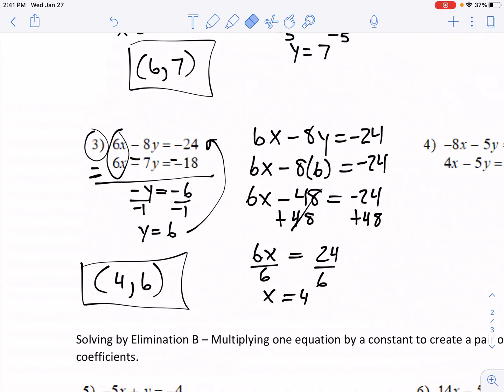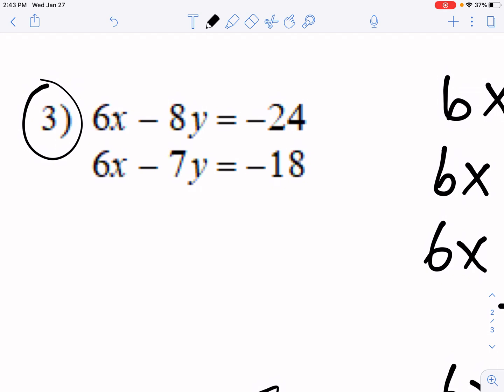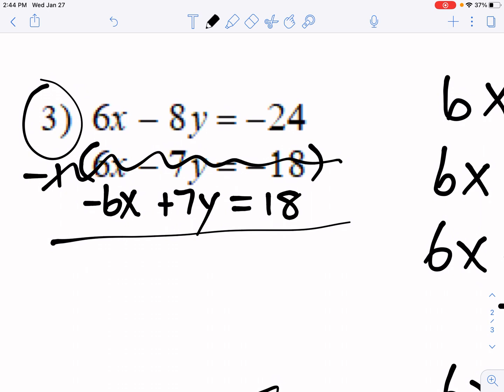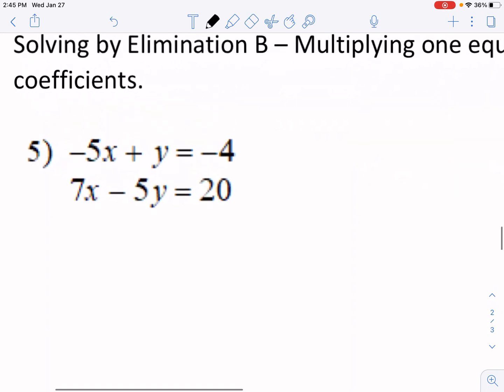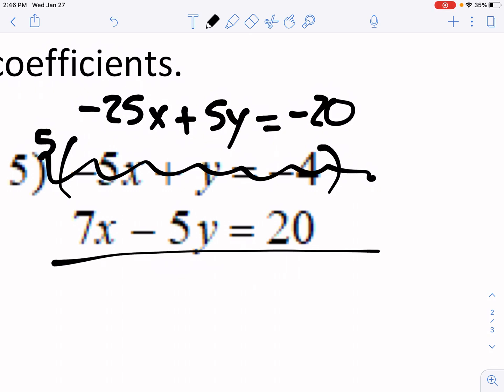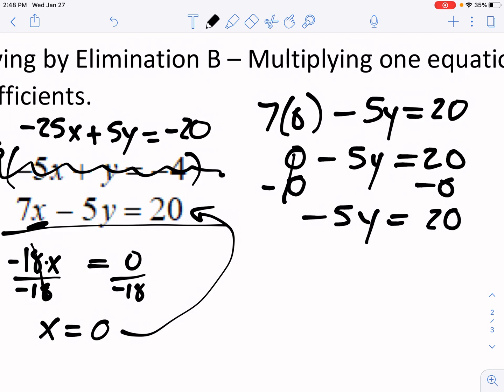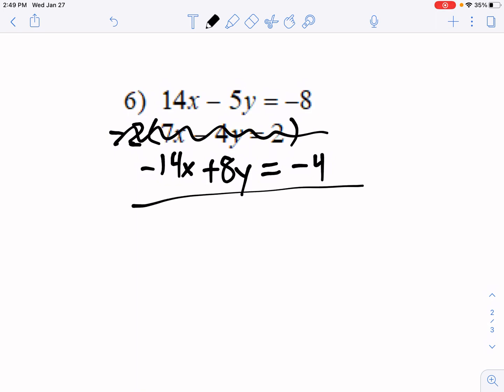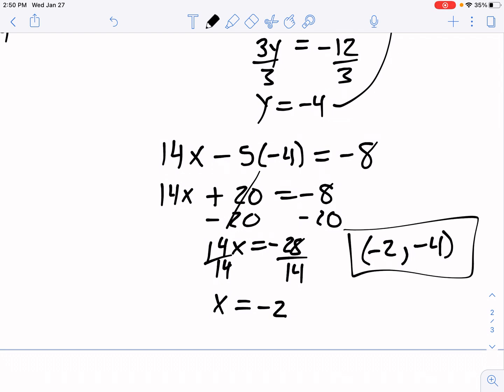Solving a System of Linear Equations by Elimination B